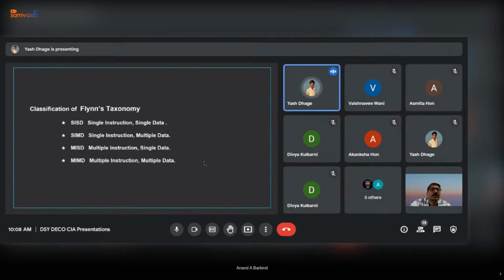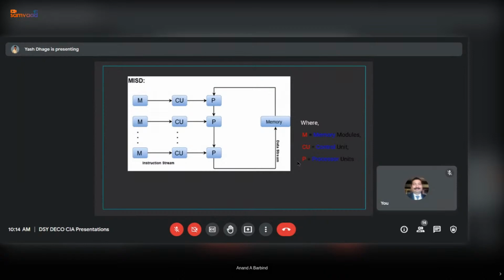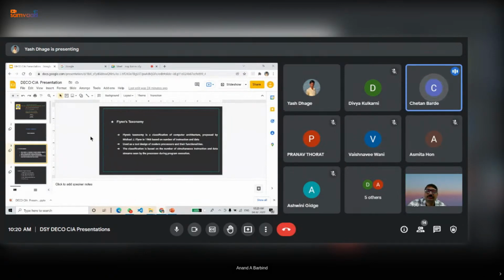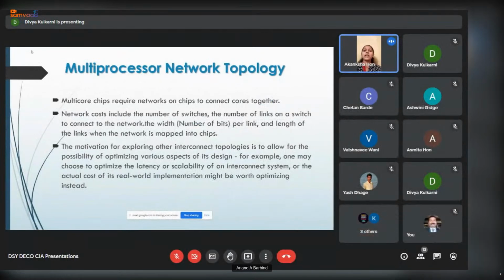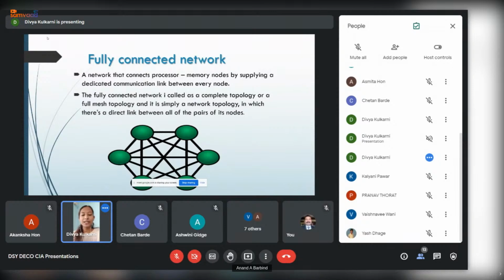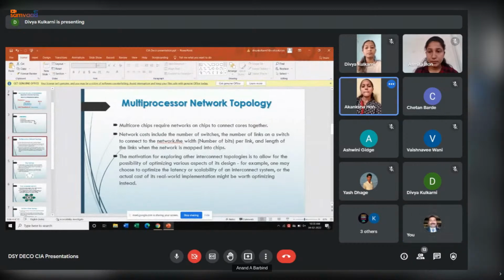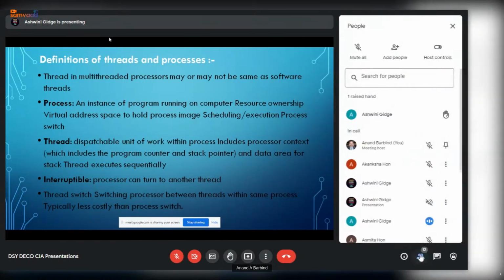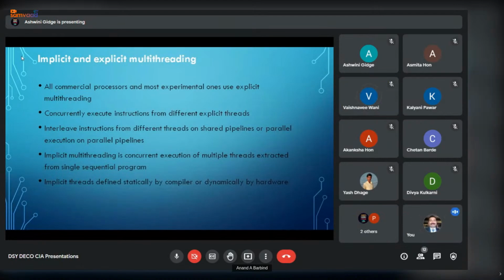DSY CIA DECO Presentations